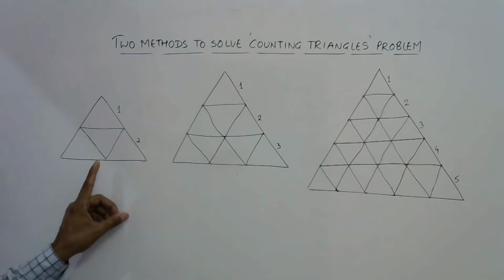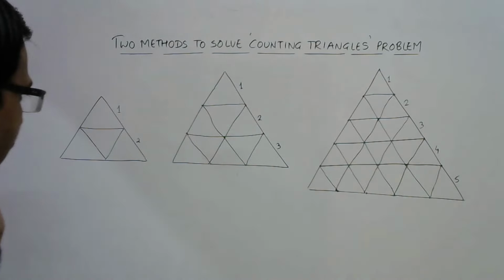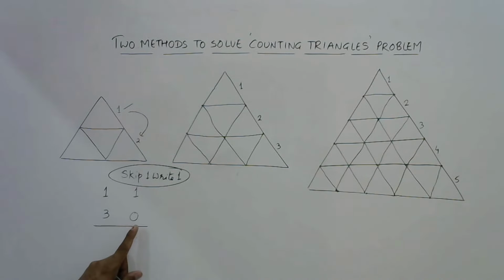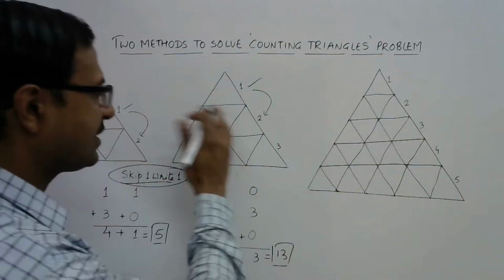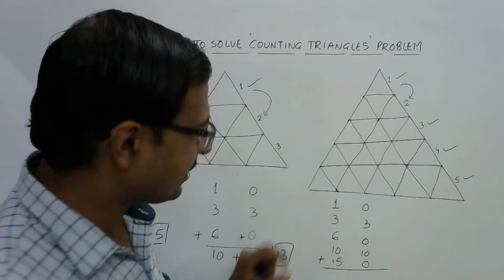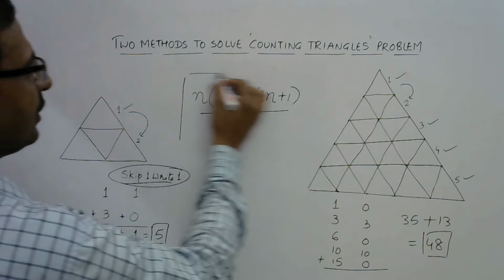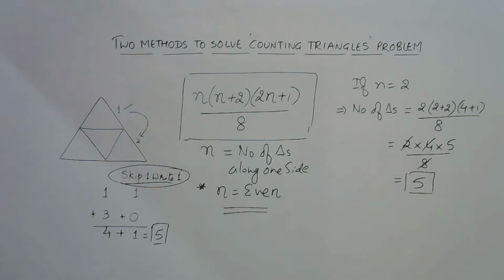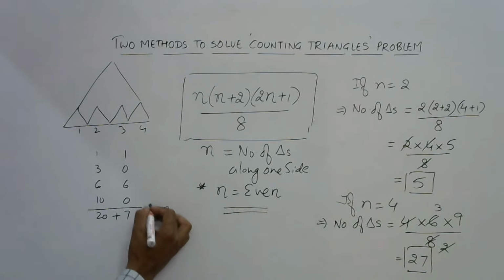Counting Total Triangles II Shortest Trick to Count Without Counting II How to Count Triangles?